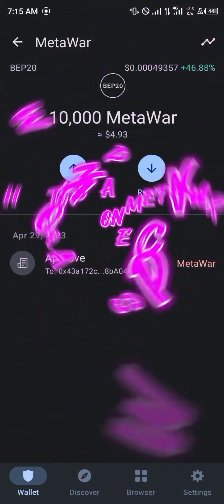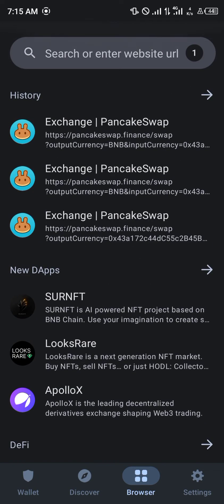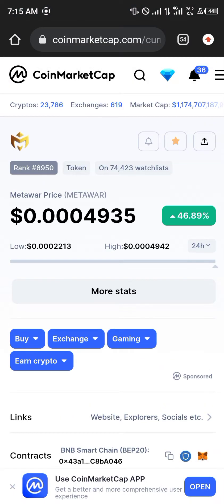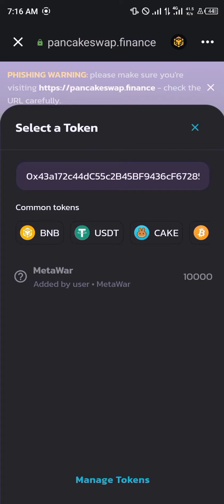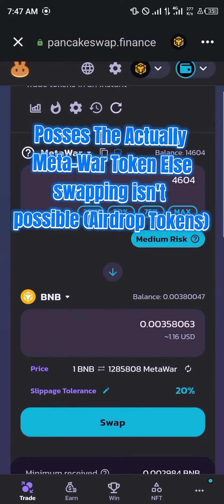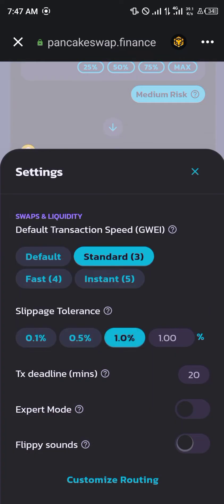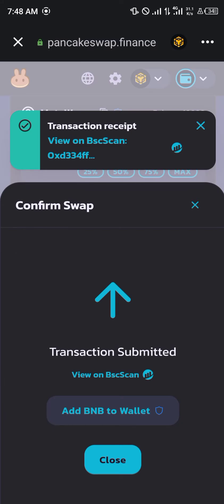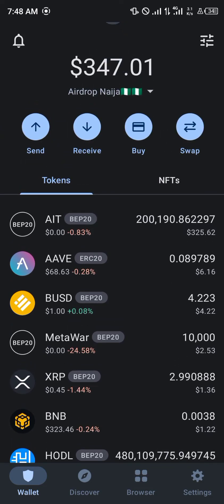How to Swap Metawar on Pancakeswap (Step by Step)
In this quick video, I will show you How to Swap Metawar on Pancakeswap step by step.

Welcome to this tutorial on how to swap Metawar on Pancakeswap. In this video, we will be covering everything you need to know about trading and swapping Metawar, as well as some tips and tricks to ensure a seamless experience.

Section 1: Introduction to Metawar
Firstly, let's start with a brief introduction to Metawar. Metawar is a new cryptocurrency that has been gaining popularity among investors. It is a decentralized, community-driven token that aims to provide a fair gaming platform for its users.

Section 2: How to Swap Metawar on Pancakeswap
Now let's dive into the main topic of the video, which is how to swap Metawar on Pancakeswap. The process is quite simple. Here are the steps you need to follow:

Step 1: Connect your wallet to Pancakeswap.

Step 2: Select the Metawar token from the dropdown menu.

Step 3: Select the token you want to swap Metawar for, for example, BNB.

Step 4: Enter the amount of Metawar you want to swap.

Step 5: Click the swap button to complete the transaction.

And there you have it! You have successfully swapped Metawar to your desired token.

Section 3: How to Swap Metawar on Trust Wallet
If you prefer using Trust Wallet to swap Metawar, the process is quite similar. Here are the steps you need to follow:

Step 1: Open Trust Wallet and click on the DApps tab.

Step 2: Select Pancakeswap from the available DApps.

Step 3: Connect your wallet to Pancakeswap.

Step 4: Search for the Metawar token and click on it.

Step 5: Enter the amount of Metawar you want to swap.

Step 6: Select the token you want to swap Metawar for.

Step 7: Click the swap button to complete the transaction.

Section 4: Tips and Tricks for a Seamless Experience
To ensure a seamless experience while swapping Metawar, there are a few tips and tricks you should keep in mind.

Tip 1: Always ensure you are connected to a secure wallet. This will help prevent any fraudulent activities.

Tip 2: Check the market conditions before swapping Metawar. It is important to have a good understanding of the market to make informed decisions.

Tip 3: Use a reliable platform like Pancakeswap to swap Metawar. This will provide a secure and efficient platform for trading.

Outro:
And that's it for this tutorial on how to swap Metawar on Pancakeswap. We hope you found this video helpful. Stay safe and happy trading!